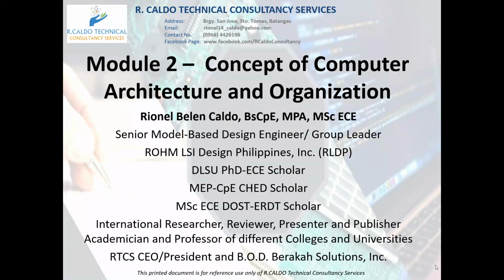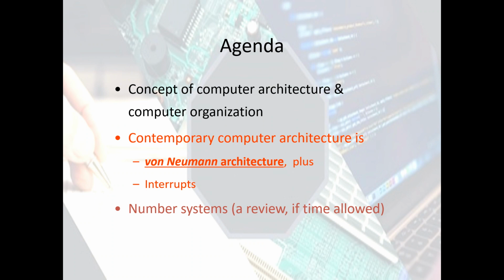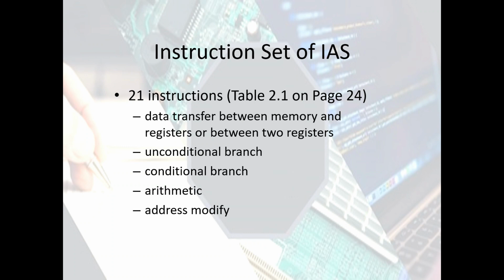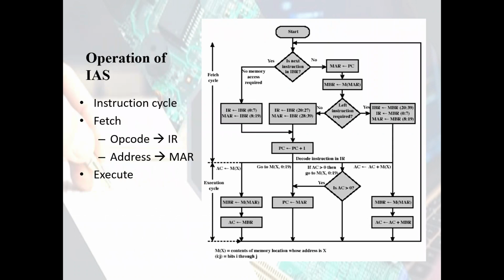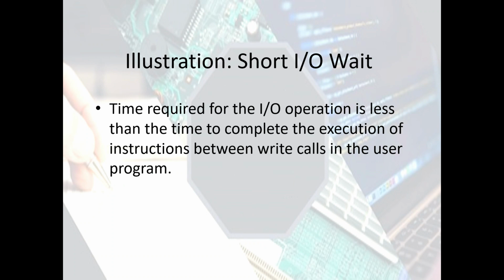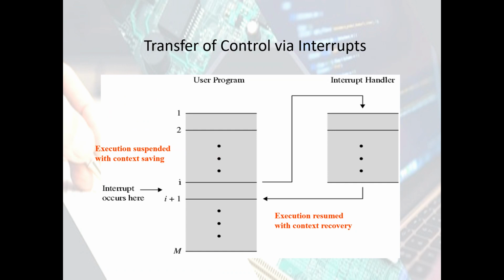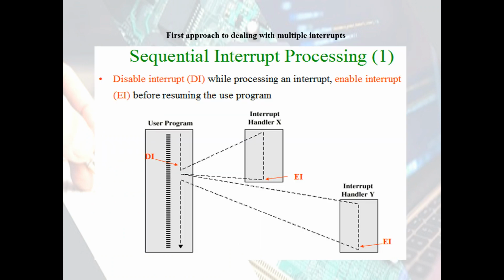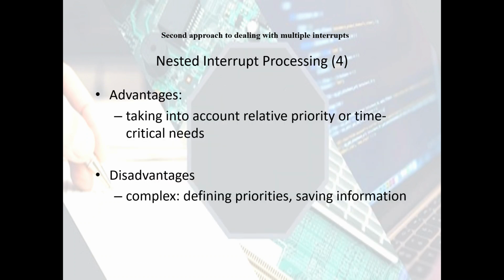Module 2 Concept of Computer Architecture and Organization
Concept of Computer Architecture and Organization